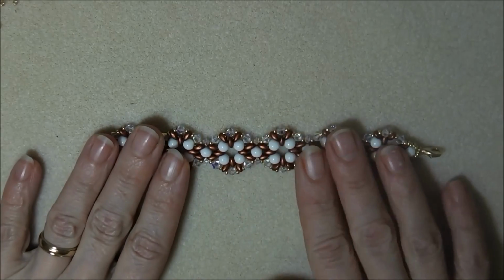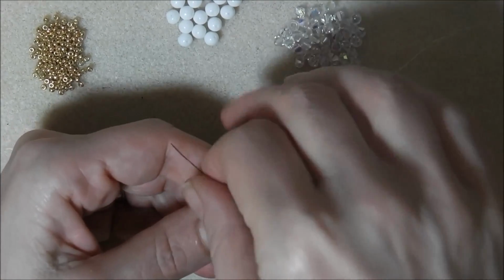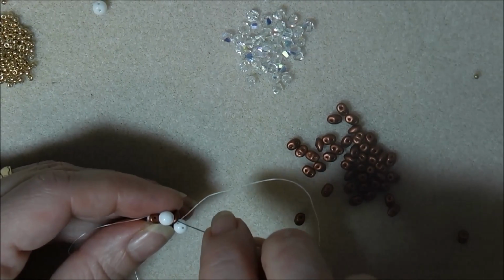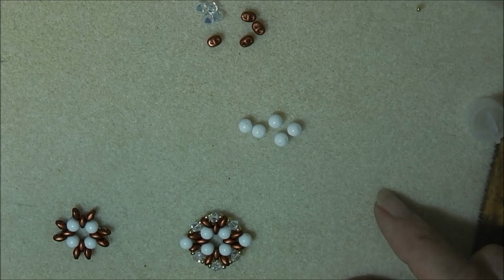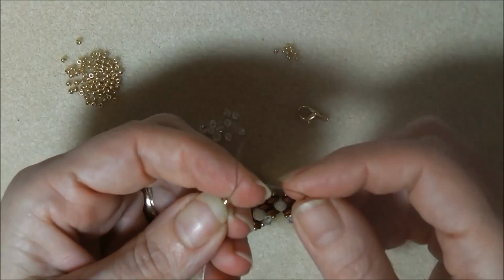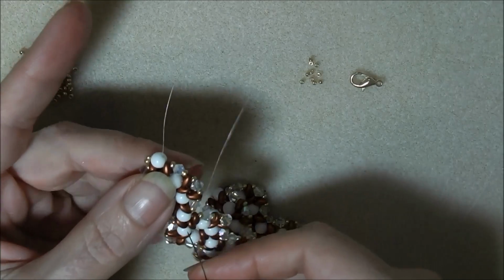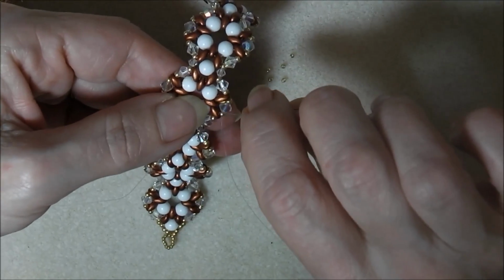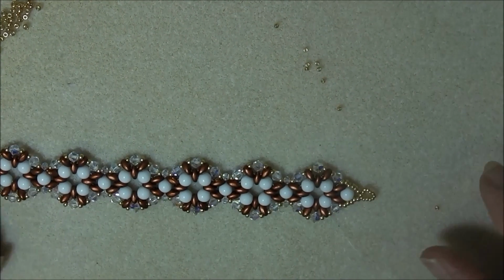Rounduo Diamonds Bracelet Beading video Tutorial by Ezeebeady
This is an intermediate beading tutorial using the new Rounduo beads from the Potomac Bead Company... You can get your Rounduos here:

For this tutorial (7 components) you will need:

12 x 3 mm Bicones by Swarovski Crystal AB
11/o Seed Beads duracoat gold
36 x Rounduo beads by The Potomac Bead Company
42 x 4 mm Bicones by Swarovski Crystal AB
84 x Superduos I used Copper
A clasp of your choice, I used a lobster claw clasp
2 x beading needle
Thread
Scissors
pliers (for tight spots)